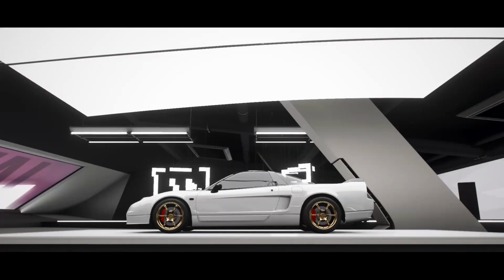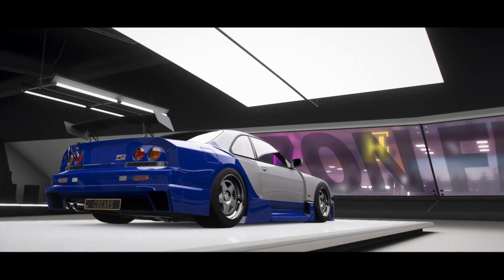Honda NSX-R vs. Nissan GTR LM FE - Forza Horizon 4 Drag Race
Hey guys! Today we have the Honda NSX-R vs. Nissan GTR LM Forza Edition. The Honda NSX-R has 624 HP and weighs about 2400 lb stock. Meanwhile, the Nissan GTR LM FE has more HP at 940 HP and weighs about 2700 lb stock. Will the Honda NSX-R have enough in the tank to beat the Nissan GTR LM FE and be a sleeper car? There will be a series of two tests, top speed and drag races, to determine who will come out on top. The Nissan GTR LM FE vs. Honda NSX-R drag race is one that you won't want to miss. Hope you guys enjoy and make sure to watch till the end.